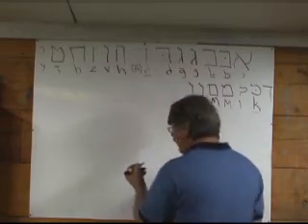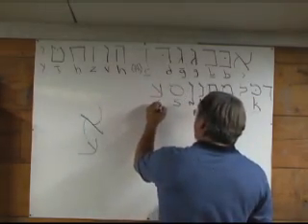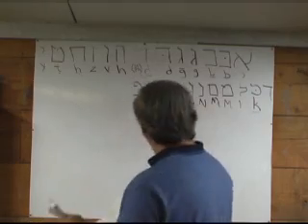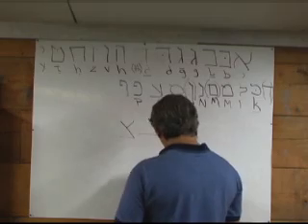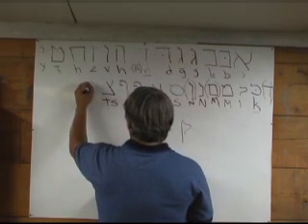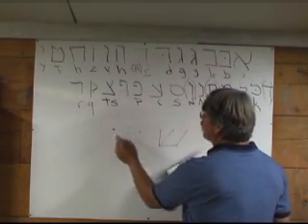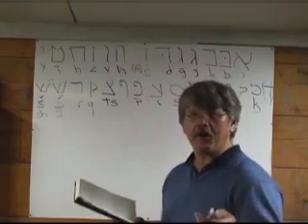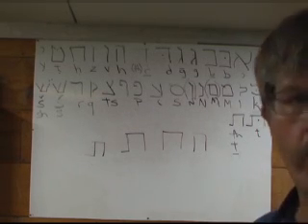Pt 4 Biblical Hebrew Alphabet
Learning the alphabet.